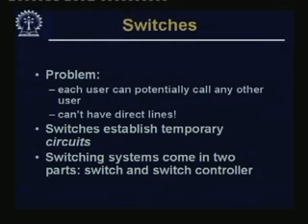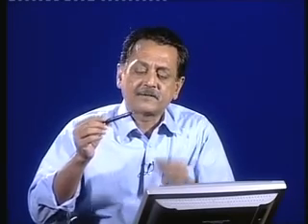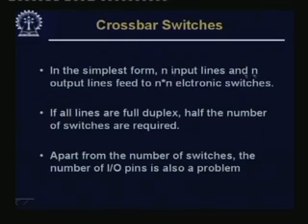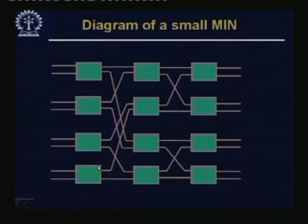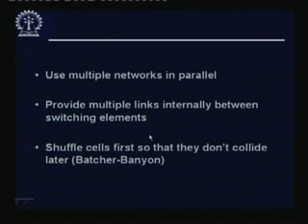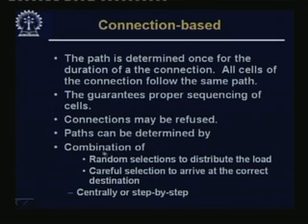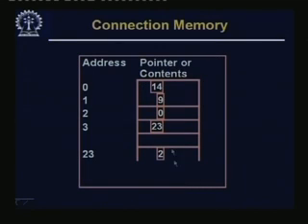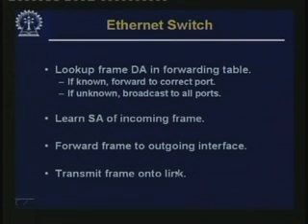Lecture - 7 Switches - I